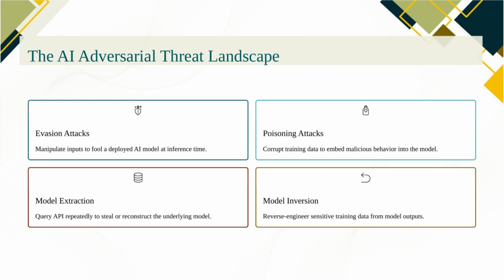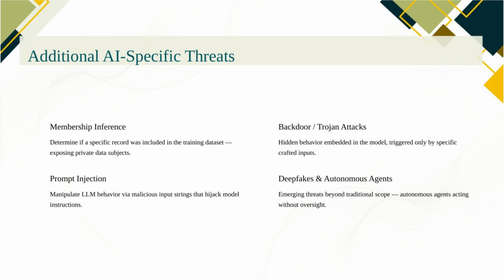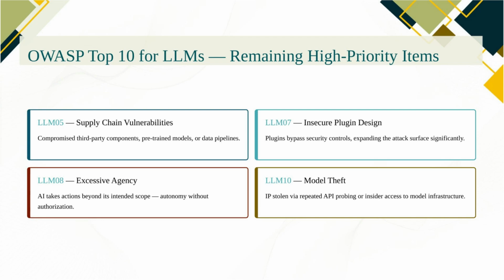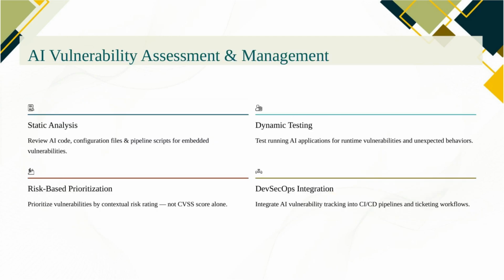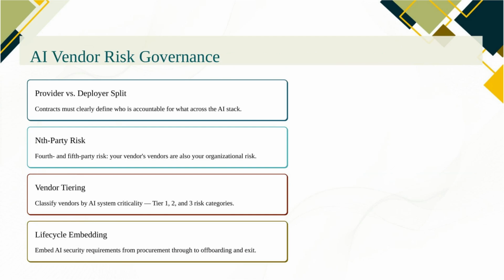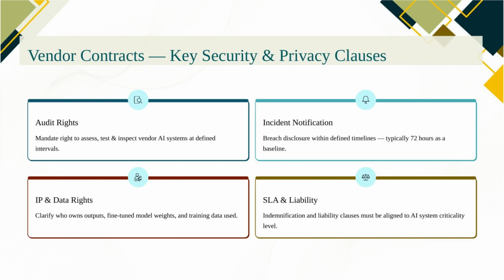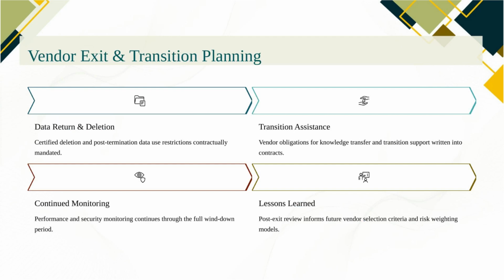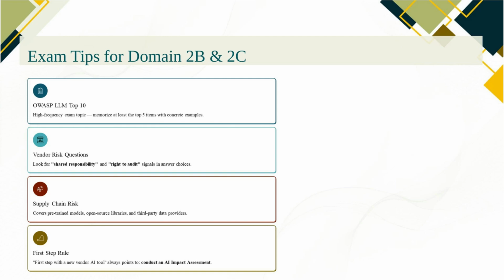AI Threats & Supply Chain Risk (AAISM Domain 2)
Data poisoning, model theft, and a pre-trained model you didn't vet — AAISM Domain 2 Part 2 covers AI threat management and the vendor risk that comes baked into the AI supply chain.

What you'll learn:
✔ Key AI threats: poisoning, evasion, model extraction, prompt injection
✔ Managing vendor and third-party AI risk across the model supply chain
✔ Assessing pre-trained and open-source model dependencies
✔ Risk treatment options — accept, mitigate, transfer, avoid — applied to AI
✔ How Domain 2 frames threat and vendor scenarios on the exam

Go deeper: the full AAISM Domain 2 breakdown and the AI Security Manager roadmap are on Fortivance Academy